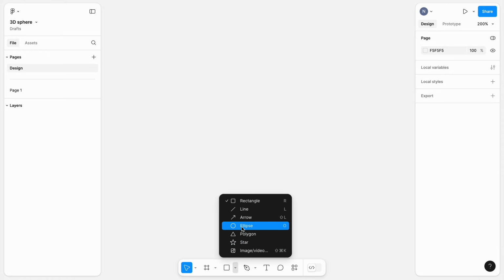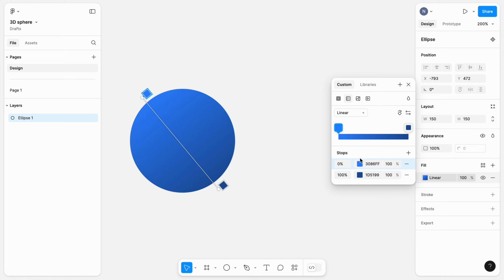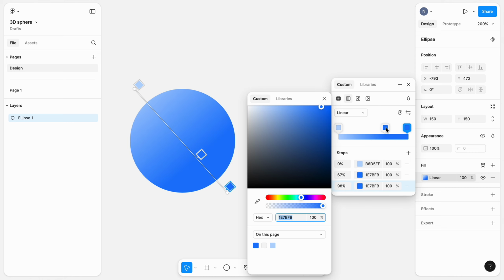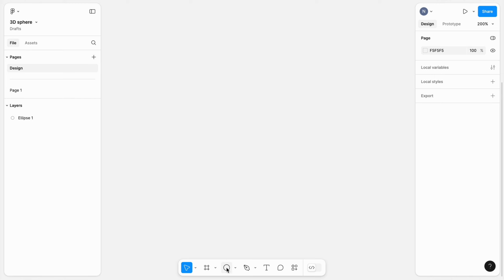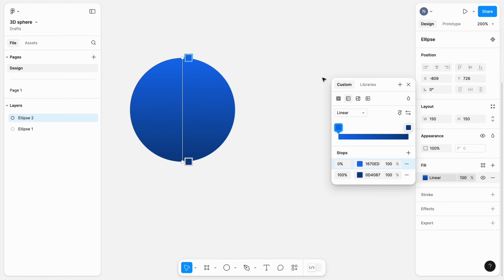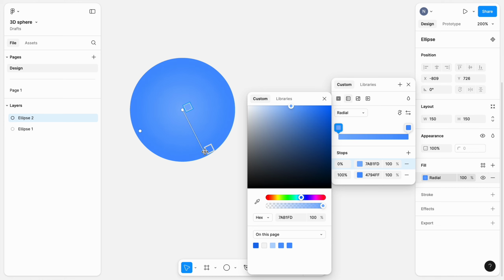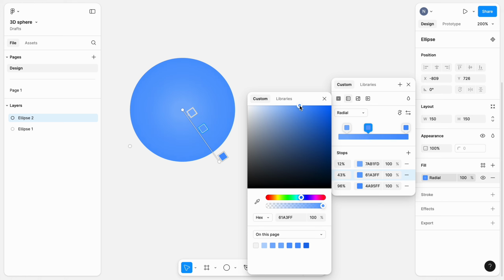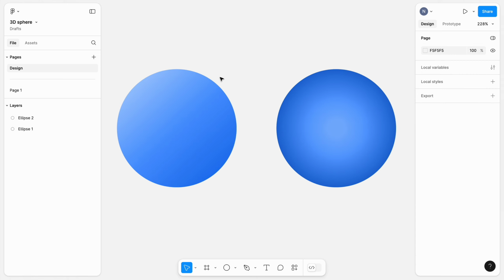Linear and radial gradient in Figma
In this tutorial, I will show you how to create linear (colors blend from one to another along a straight line) and radial gradient (colors radiate from a central point outward in a circular pattern) in Figma. You will also learn some useful tricks for creating a smooth transition between colors in a gradient.